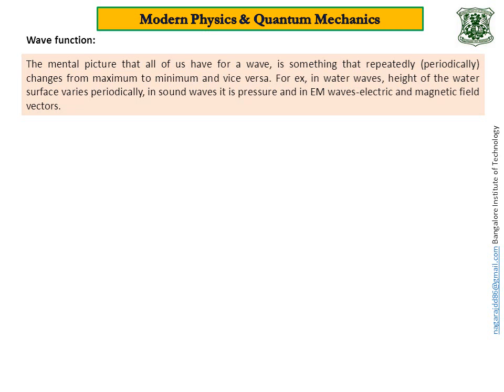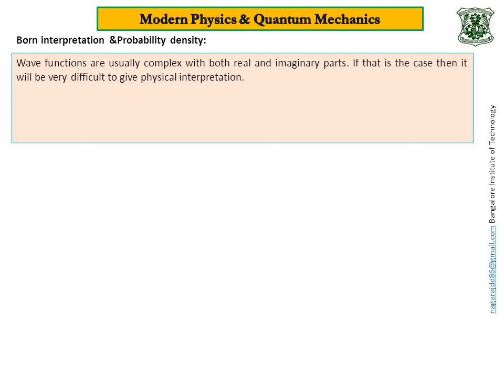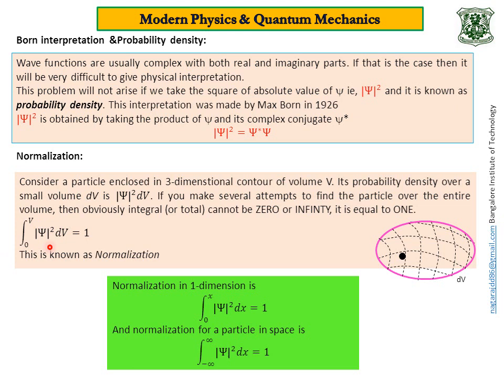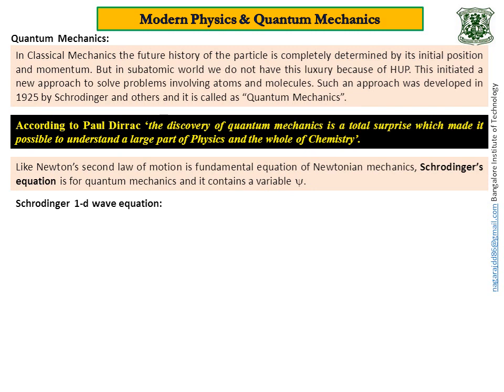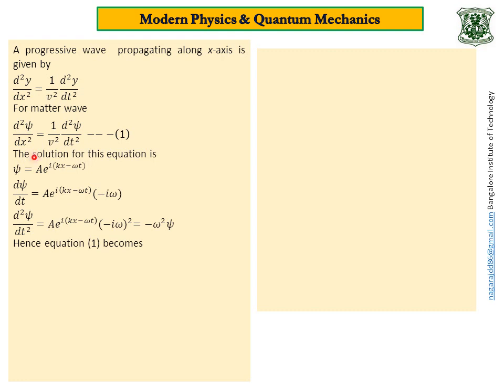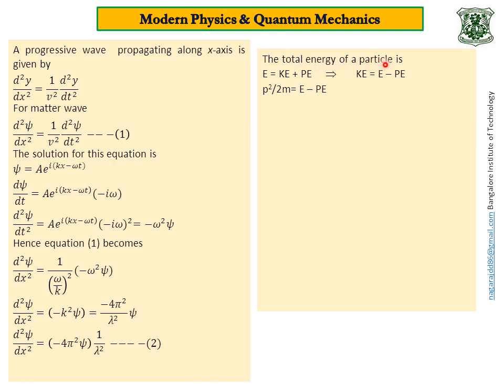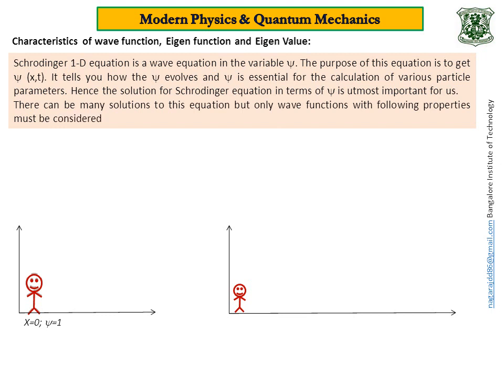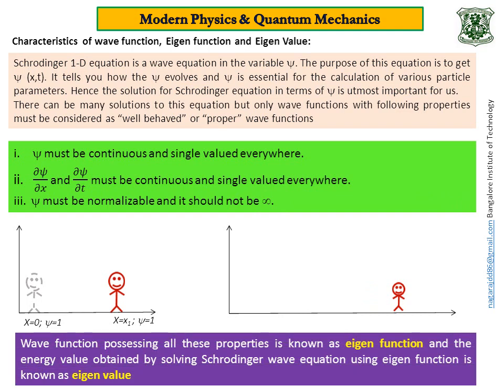VTU-Engineering Physics-Modern Physics-3, BIT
This is the continuation of Modern Physics discussion. a detailed explanation has been given by Dr.D.Nagaraja from BIT